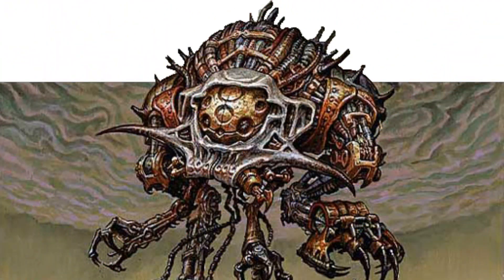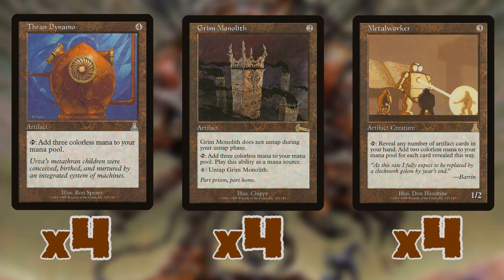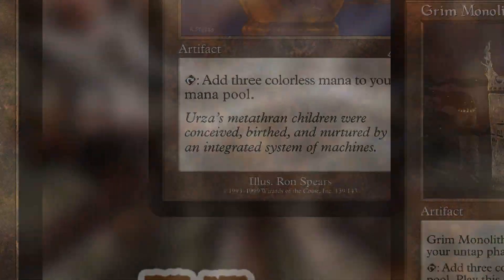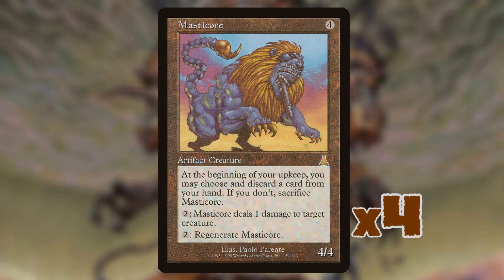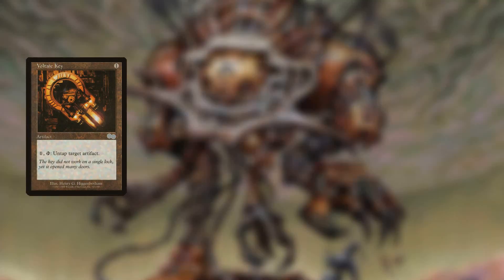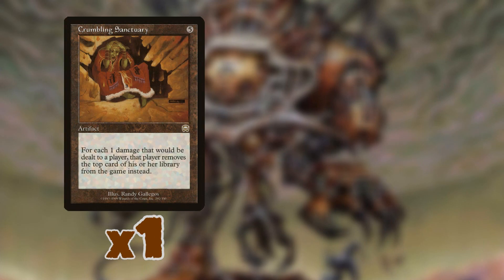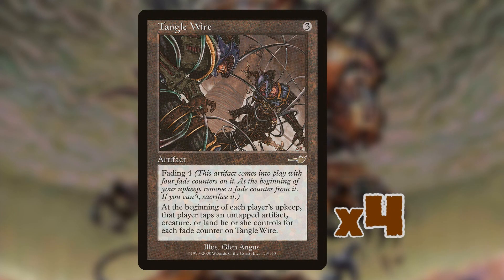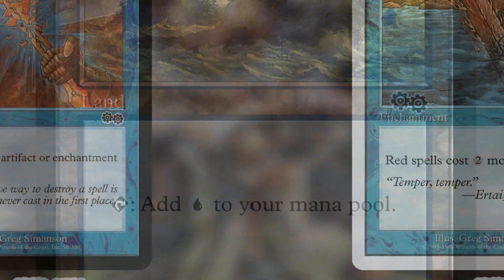Mono-Blue Tinker Deck Tech - 2000 World Champion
In 2000, Jon Finkel won the Magic: the Gathering National Championship with this deck, Mono-Blue Tinker! An artifact-based mana-ramp deck that puts out MASSIVE creatures incredibly quick, it overwhelmed most decks before they could blink!